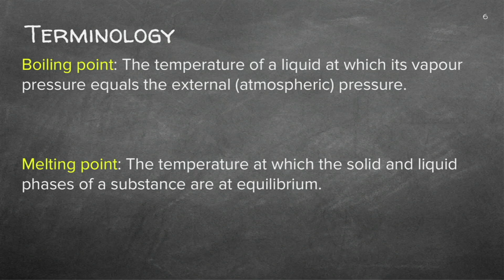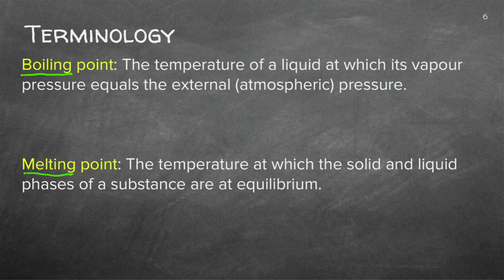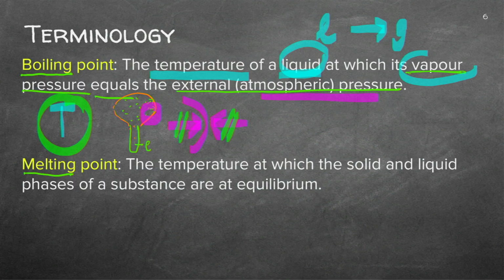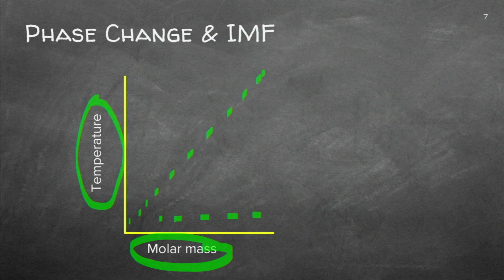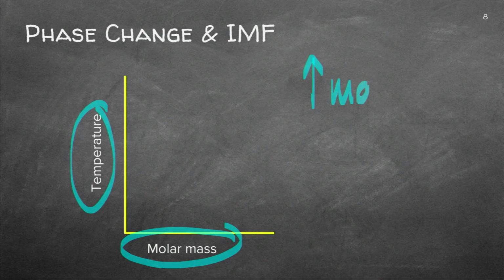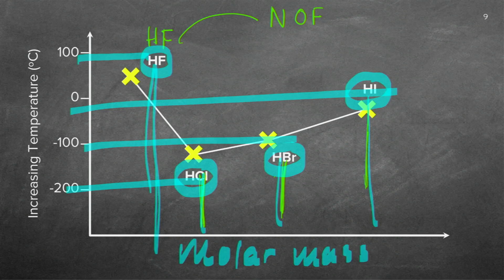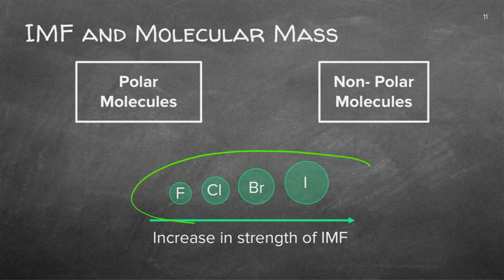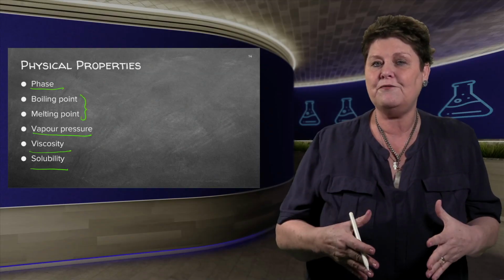2.4 INTERMOLECULAR FORCES - KINETIC ENERGY, TEMPERATURE AND IMF